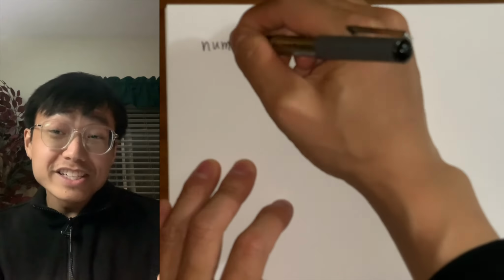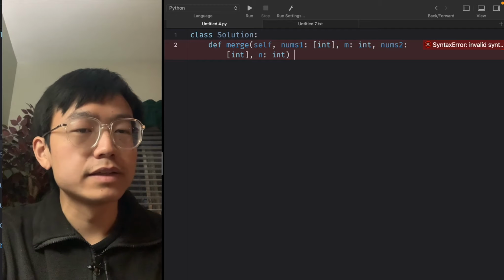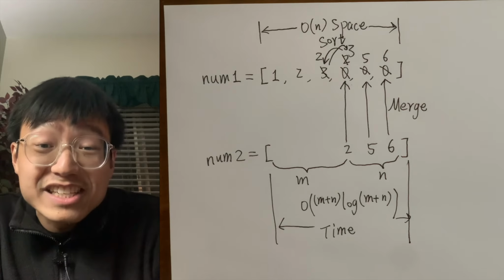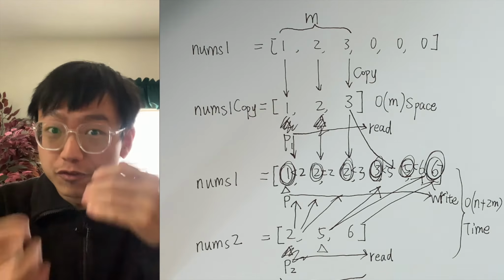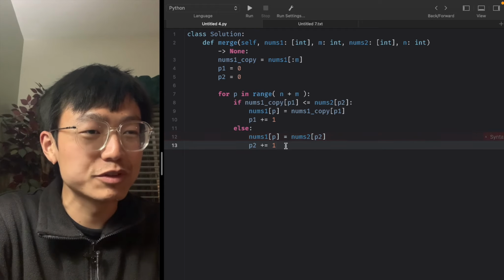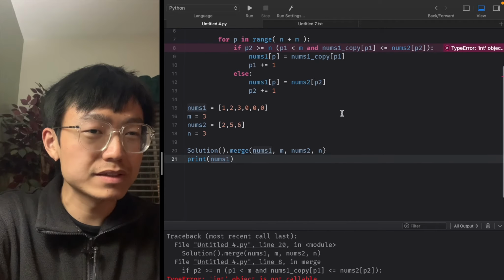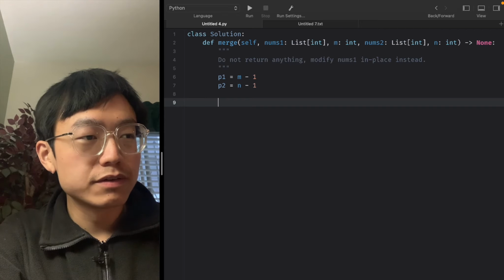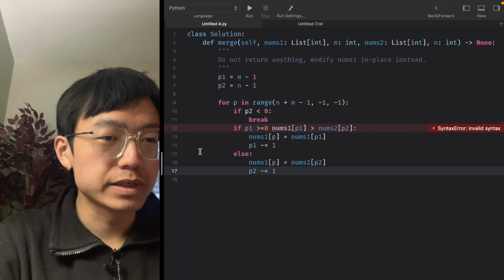9. Merge Sorted Array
1:22 Intuition of Merge and sort
1:44 Implementation of Merge and sort
4:52 Algorithm of Three Pointers (Start From the Beginning)
7:18 Implementation of Three Pointers (Start From the Beginning)
11:42 Algorithm of Three Pointers (Start From the End)
14:13 Implementation of Three Pointers (Start From the End)
17:24 Proof of Three Pointers (Start From the End)